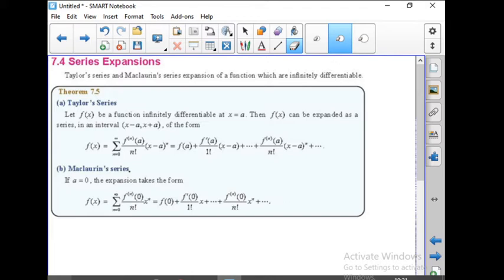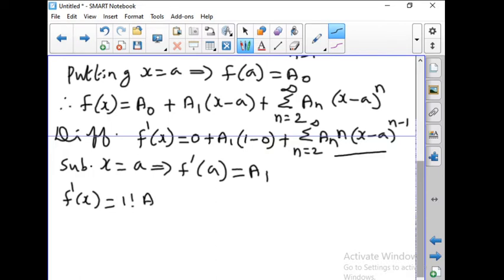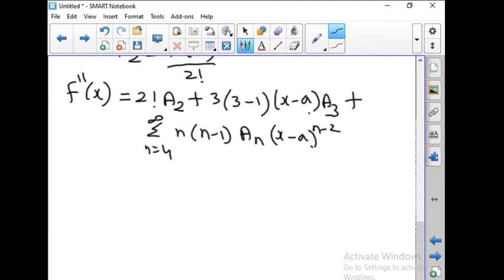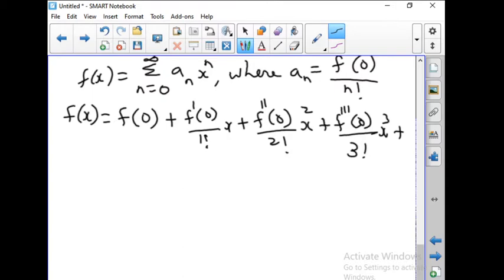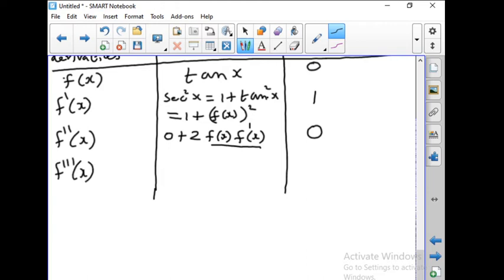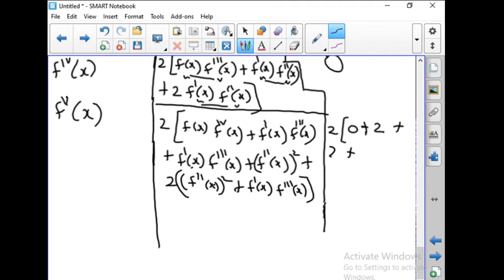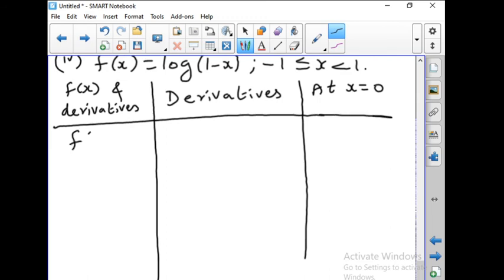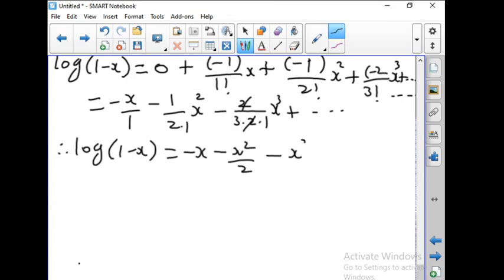12th Maths EX 7 4 PART 1